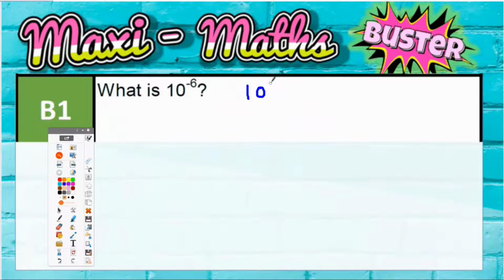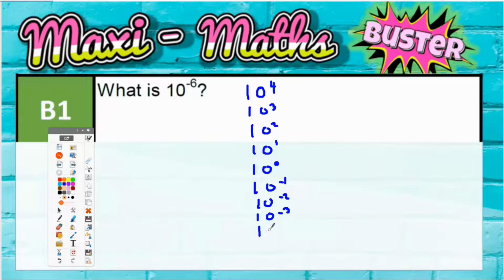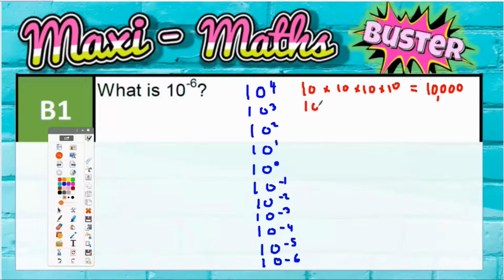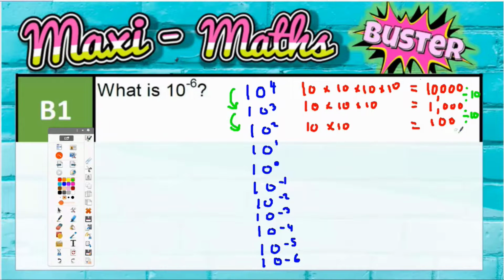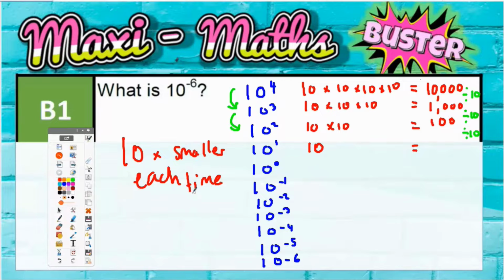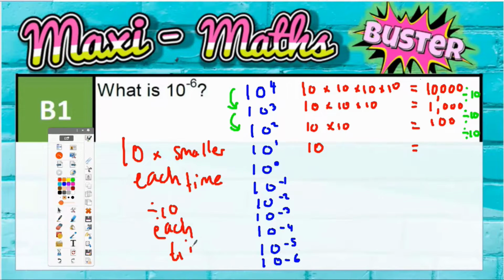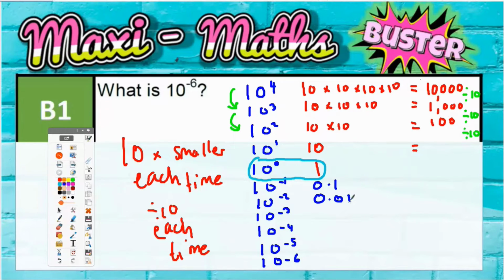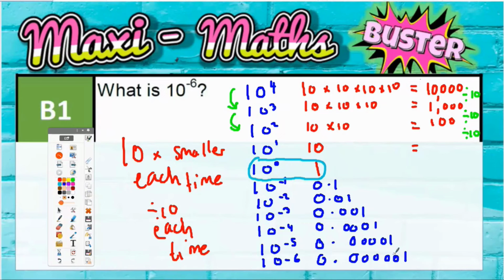8A9QB1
Negative Powers of 10